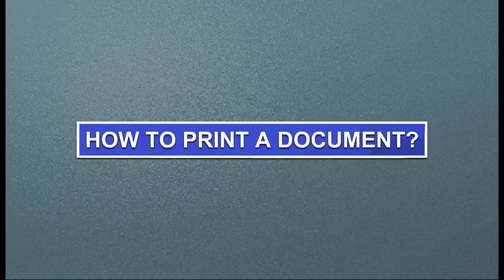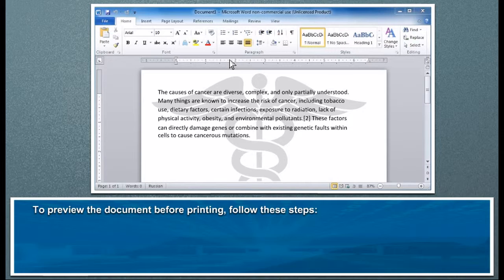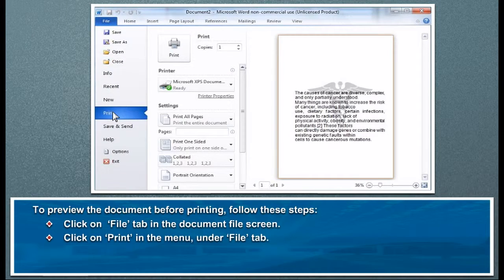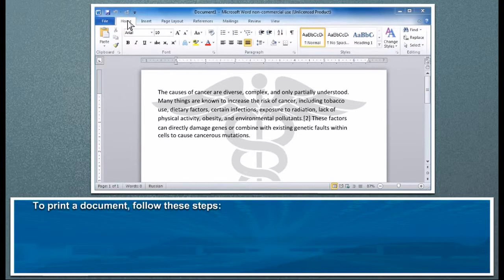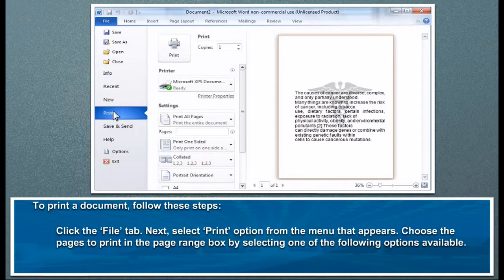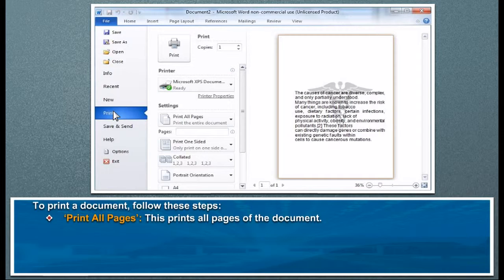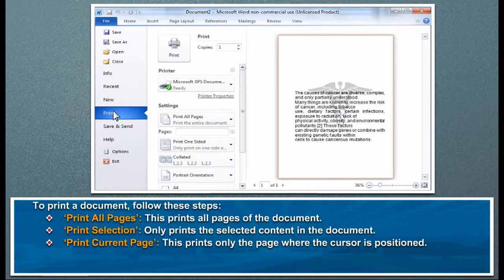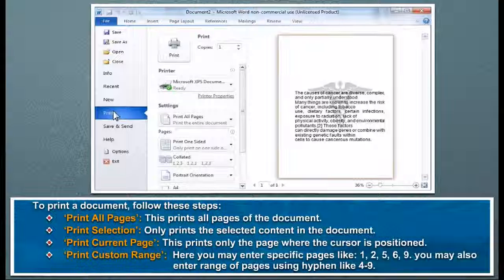Com7 Act2 7